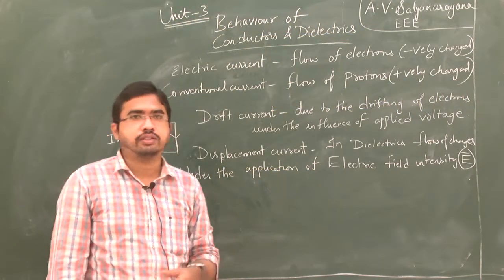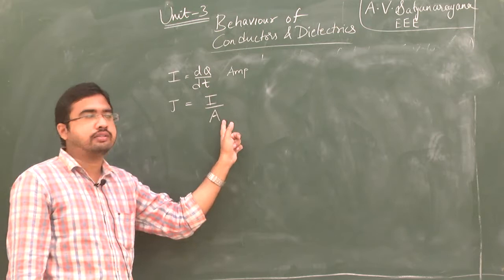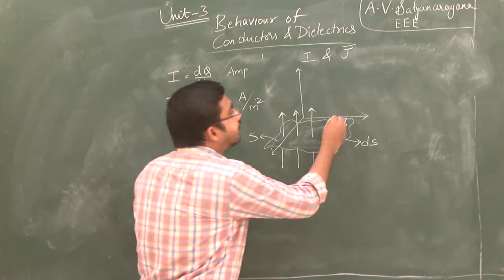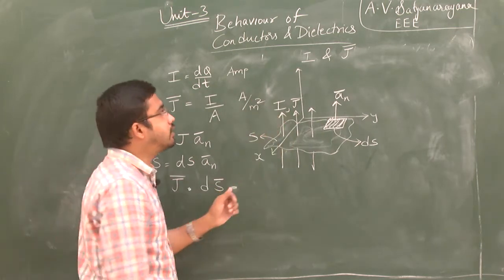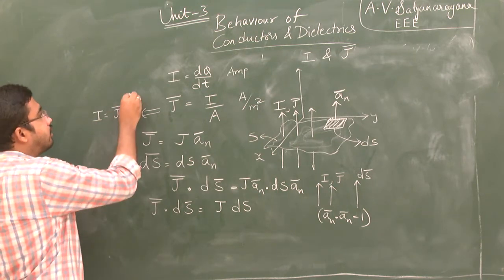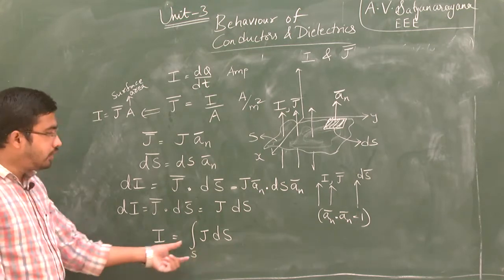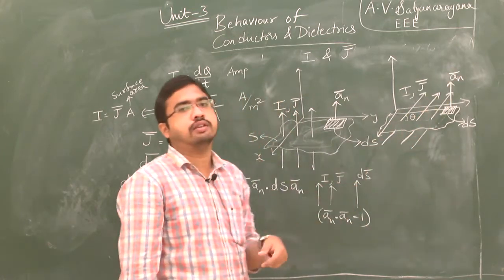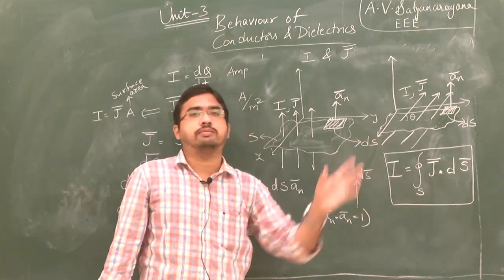U-3,L-2 Relation b/w I and J